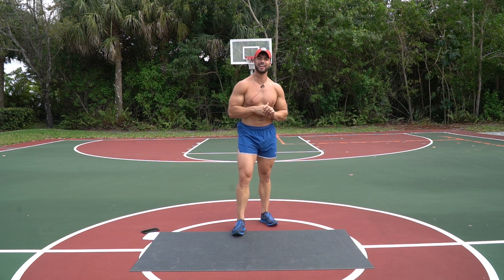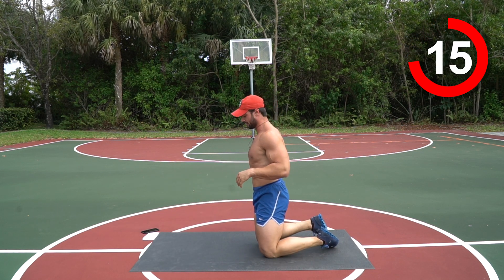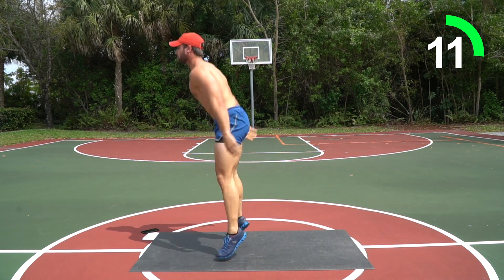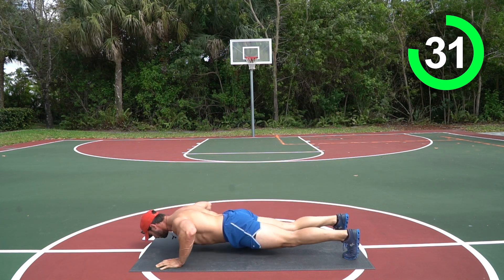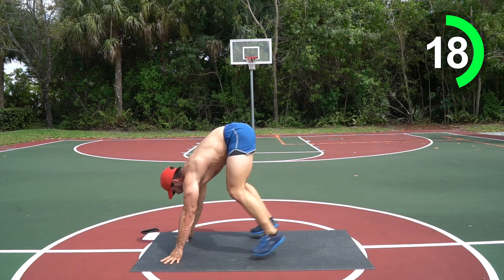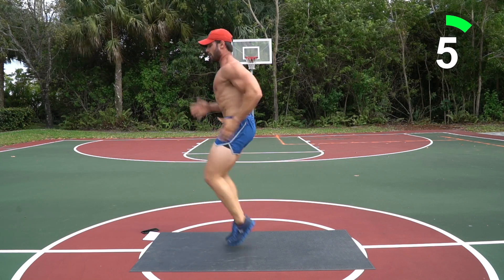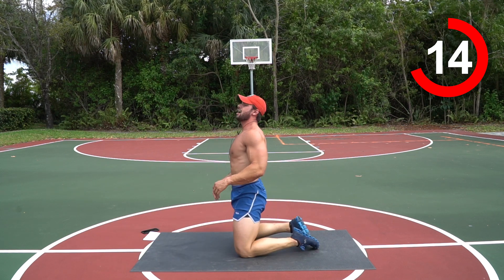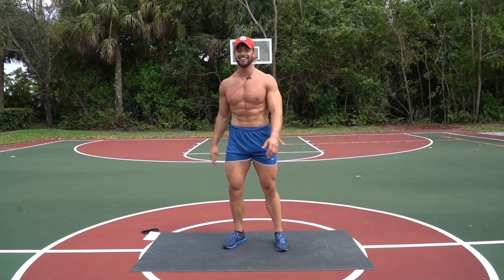The Lean Full Body Workout!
NEW HERE??
Hey Guys!
My name is Jordan Morello!
I am a man on a mission looking to change as many lives as possible through Fitness, Nutrition, Laughter & Love!

Thefitbody.co

MY COOKBOOK IS NOW OUT! Buon Appetito! Grab Your Copy at my store!
Cookbuonappetito.com